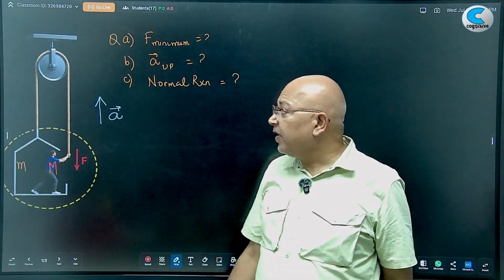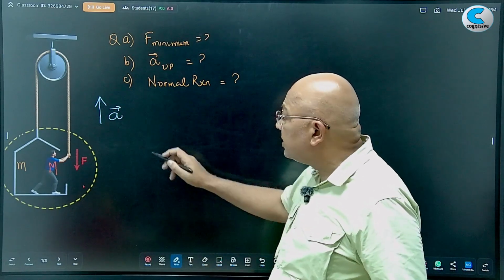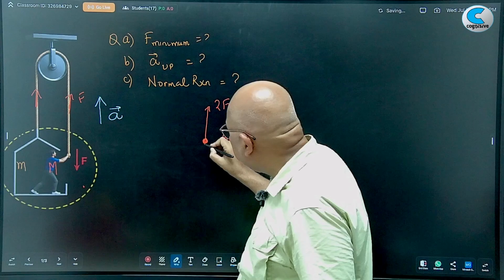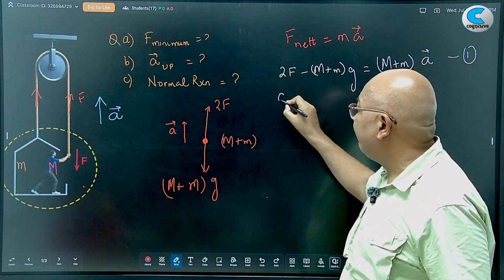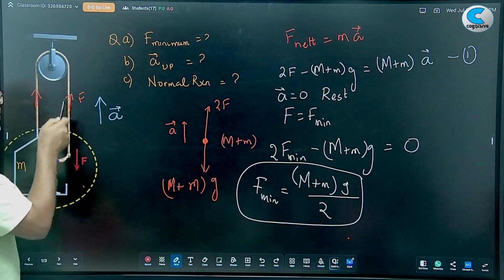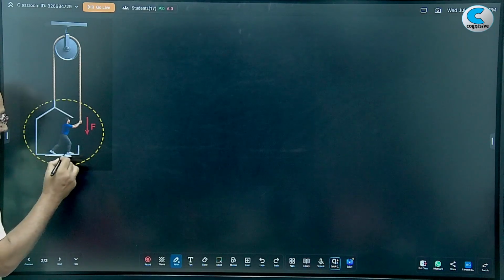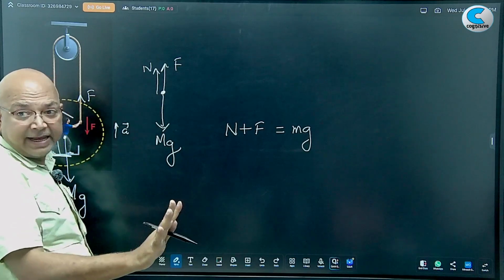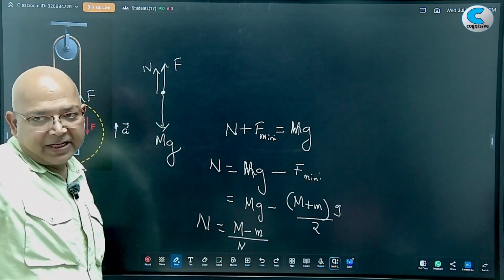Rope Pulley Problems Made Easy | JEE Main & Advanced Physics | Dr. Mineesh Gulati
Master Rope Pulley Problems for JEE Main & Advanced with Dr. Mineesh Gulati!

In this lecture, you'll learn the complete concept of Rope & Pulley through simple explanations, shortcut techniques, and JEE-level problem solving. Whether you're preparing for JEE Main, JEE Advanced, or Class 11 & 12 Physics, this session will strengthen your concepts and improve your problem-solving speed.

Learn Physics the Easy Way with Dr. Mineesh Gulati
"Physics Ab Mushkil Nahi – Fun Ban Jayegi!"

📍 COGNISIVE Educational Institute, Udhampur